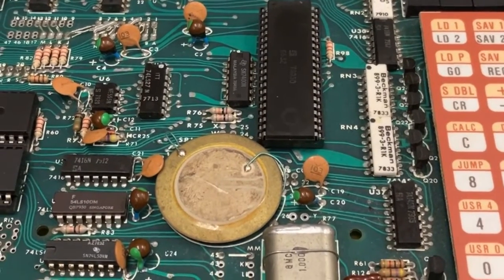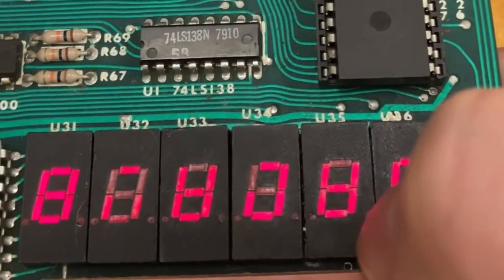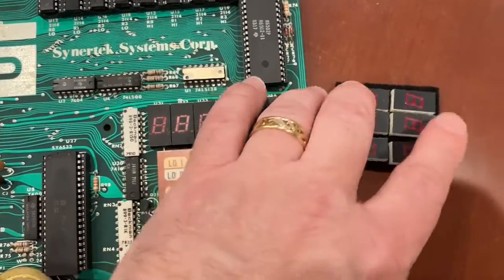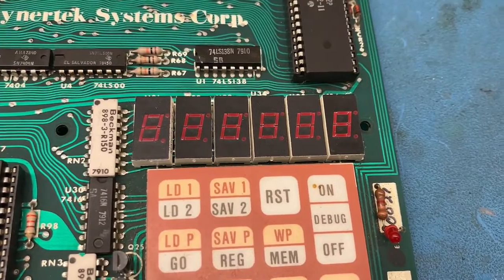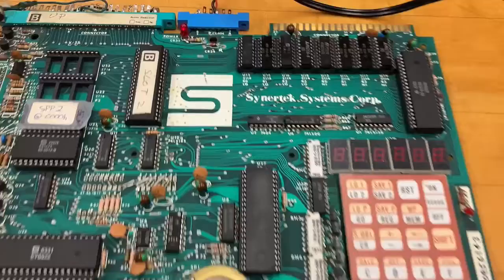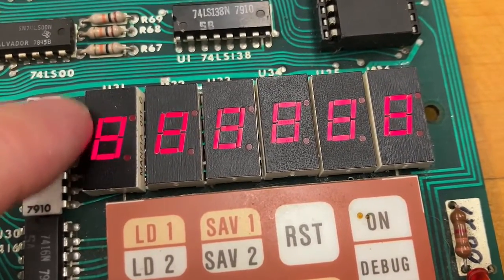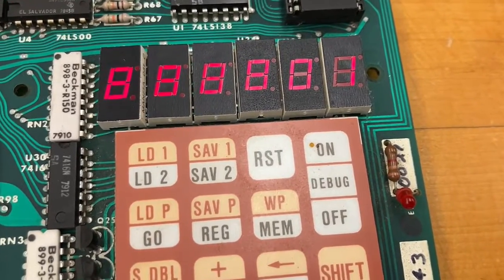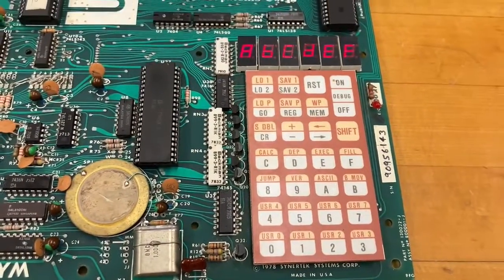Synertek SYM-1 LED Display Replacement (1978 vintage single board computer like the KIM-1)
This SYM-1 belonged to composer Richard Teitelbaum, and it came with some custom interface equipment he made for it, which my son and I check out

Sorry I forgot to shut off the fume extractor during part of the recording.